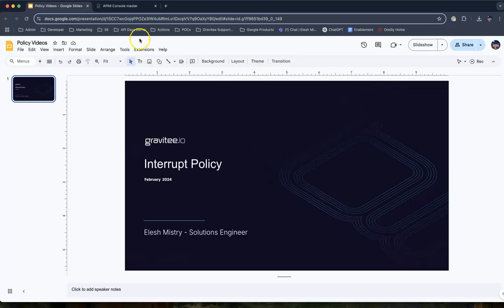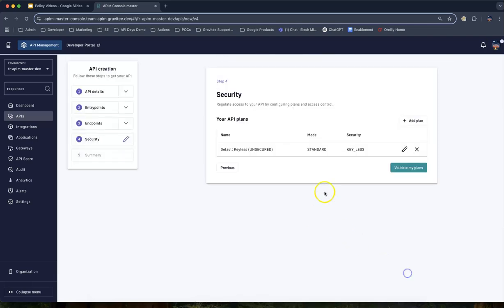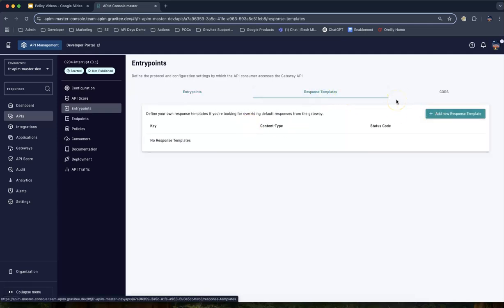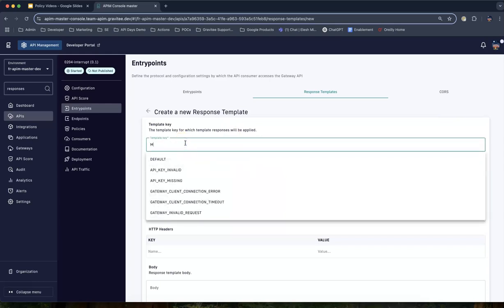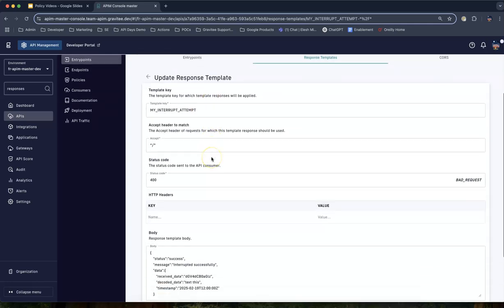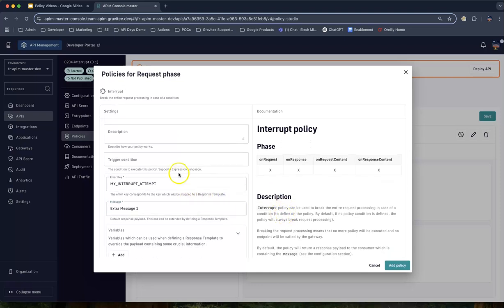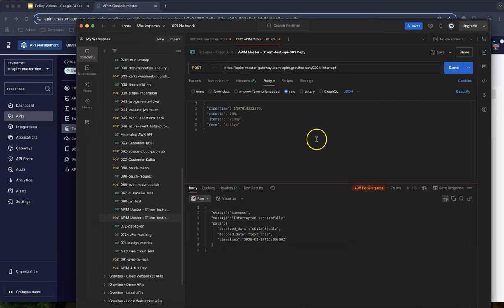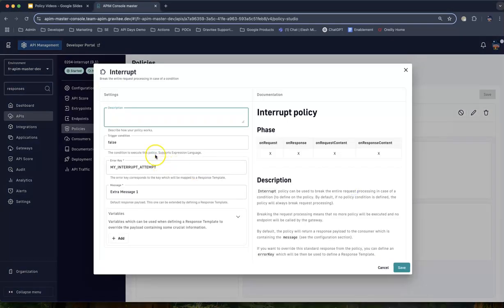Gravitee.io - Interrupt Policy